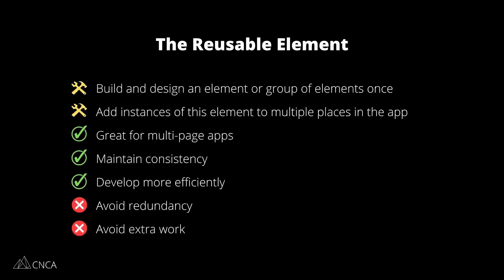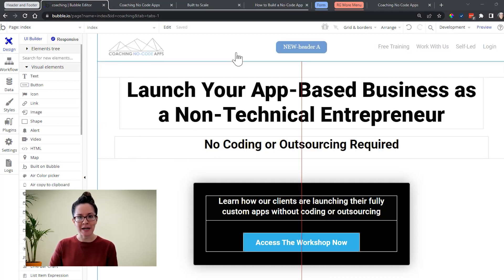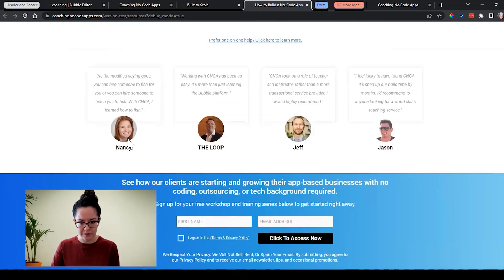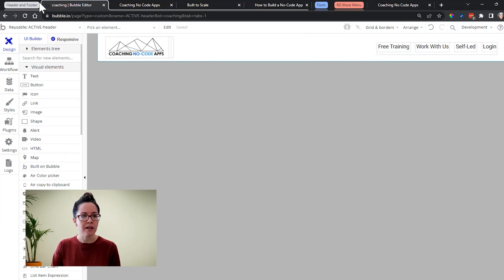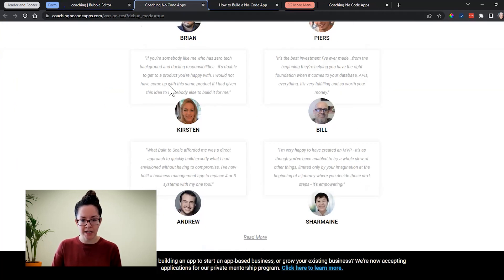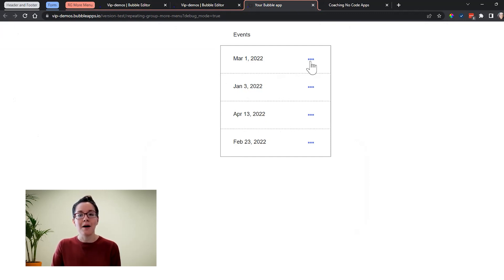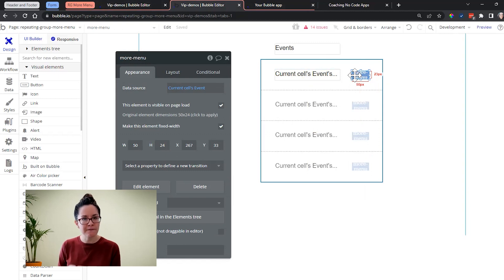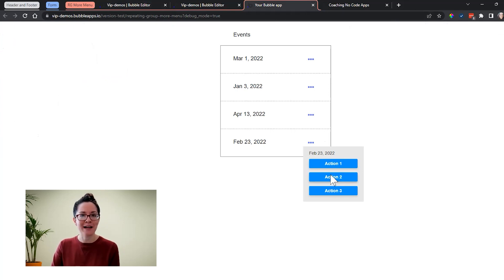When & Where to Put Reusable Elements for a Scalable Bubble App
A lot of aspects go into building a scalable app on Bubble…

While a properly structured database is something we constantly stress, it’s important to understand front-end scalability and performance aspects, too.

That’s why in this video, we’re walking through when and where to leverage reusable elements in your app…

Use these correctly, and you’ll see a positive impact on your app’s overall performance.

Fail to put them to use in the right places, though, and you’ll find redundancies and errors rippling throughout your app (not to mention a lot of extra work for yourself).

Watch the video to make sure your app is correctly using this Bubble element.

0:00 - Need to Know
0:30 - The Reusable Element
1:15 - Use Case 1: Headers and Footers
3:30 - Use Case 2: Forms
5:00 - Use Case 3: Menus inside Repeating Groups